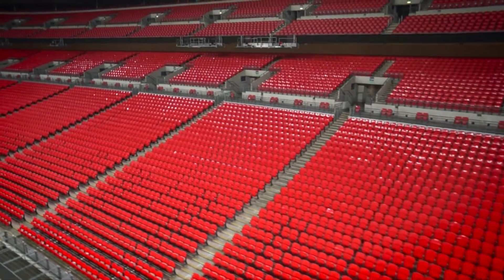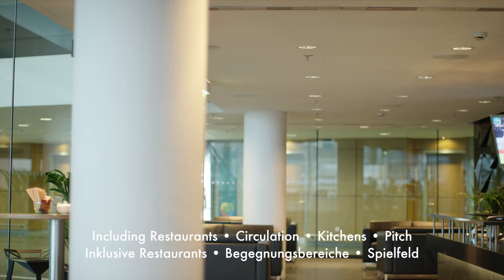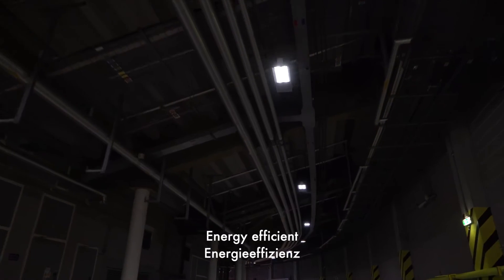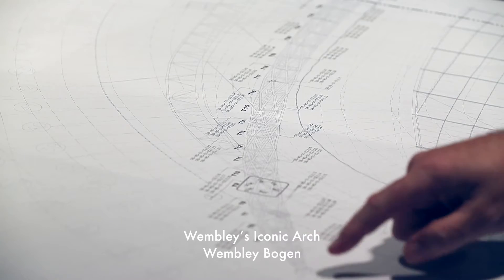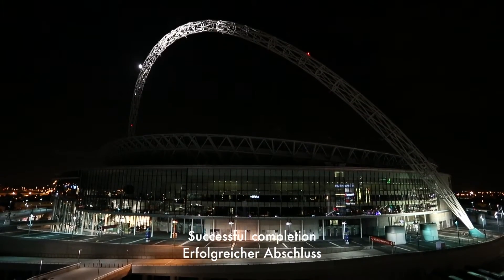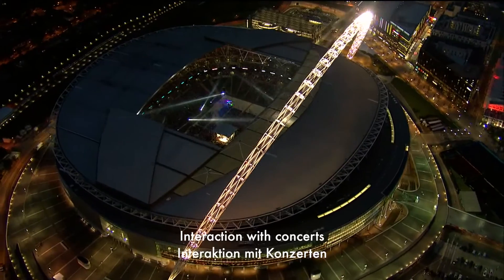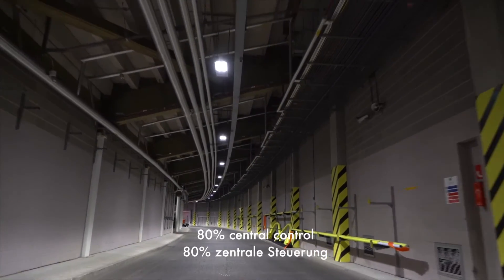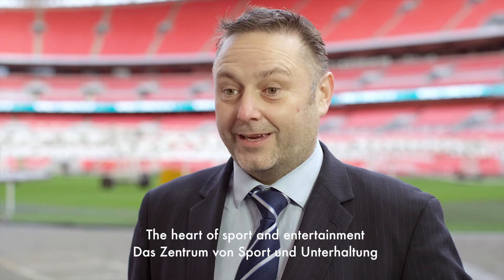Thorn Lighting bringing light to Wembley's world-class Stadium | Thorn Lighting Case Study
Thorn bringing light to Wembley's world-class Stadium. Since the 1970s, Thorn has played a key role in lighting both the historic Empire Stadium and the new Wembley, which opened in 2007. Learn about Thorn’s long-standing partnership and their contribution to this iconic stadium